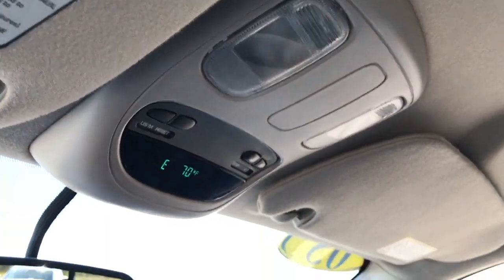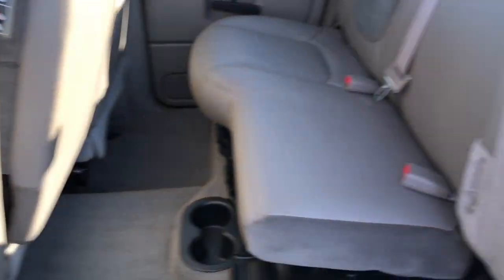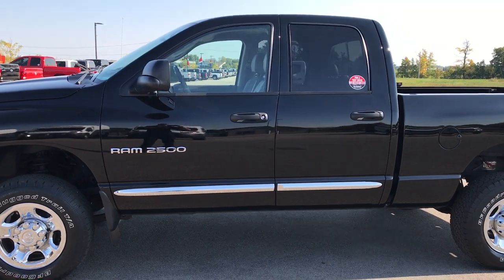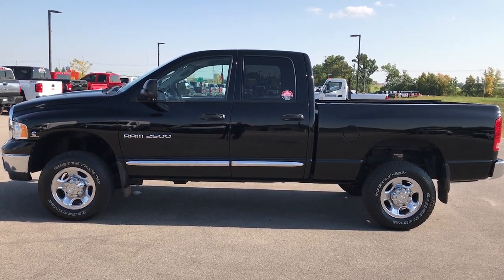2005 USED DODGE RAM 2500 5.9L CUMMINS DIESEL STICK SHIFT WALK AROUND REVIEW SOLD! 9177A SUMMITAUTO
This 2005 DODGE RAM 2500 5.9L CUMMINS DIESEL STICK SHIFT IN BLACK CLEARCOAT is the vehicle we did walk around review of today.

2005 DODGE RAM 2500 5.9L CUMMINS DIESEL STICK SHIFT IN BLACK CLEARCOAT

STOCK: 9177A
PRICE: $31,999
MILES: 51,999
MAKE: DODGE
MODEL: RAM 2500
VIN: 3D7KS28C65G724233

1 Owner! Clean Title History! 5.9 Liter I6 Cummins Diesel, QUAD, SHORT, LARAMIE, 6 SPEED, 4WD, GRAY LEATHER AND SUEDE SEATS, VERY CLEAN! Full Four Door Quad Cab Crew Cab, Short Box 6 1/2 Foot Shortbox, Laramie Package, 6 Speed Manual Transmission Stick Shift, 4x4 Floor Shifter Four Wheel Drive 4WD, Power Driver's Seat, Non Smoker, Gray Leather Seats, Suede and Leathers Seats, 40/20/40 Split Front Bench Seating with Center Seat Hidden Storage Compartment, Full Towing Package with Receiver Trailer Hitch, Wiring and Transmission Cooler Tow Package, Gooseneck Hitch Gooseneck, Fifth Wheel Bedrails 5th Wheel , Aftermarket Electronic Brake Controller, Fold Out Tow Mirrors, Heat Power Mirrors, 3.73 Gears with Anti-Spin Differential, BF Goodrich Rugged Trail T/A LT265/70 R17, Steel Rims with Chrome Covers, Four Wheel Disc Brakes, Fog Lights, Chrome Trimmed Grill, AM / FM Radio Tuner, CD Player, Keyless Entry System, Manual Sliding Rear Window, Adjustable Height Seatbelts, Driver and Passenger Front Air Bags, L.A.T.C.H. Child Safety System, Compass, Outside Temperature Display and Mileage Display, Dual Multi-Zone Climate Control , Factory Floormats, Steel Loadfloor Boot Tray, Storage Compartment Under Rear Seats, Air Conditioning AC, Cruise Control, Power Locks, Power Windows, Tilt Steering Wheel, Black Clearcoat, One Owner! Clean Autocheck! Very very clean inside and out! This is one of the sharpest 2005 DODGE RAM 2500 QUADCAB CREWCAB SHORTBOX 3/4 TON DIESEL STICK-SHIFT TRUCKS WE HAVE EVER HAD ON OUR LOT! Make your move before this super clean 4wd is gone!

STOCK: 9177A
PRICE: $31,999
MILES: 51,999
MAKE: DODGE
MODEL: RAM 2500
VIN: 3D7KS28C65G724233